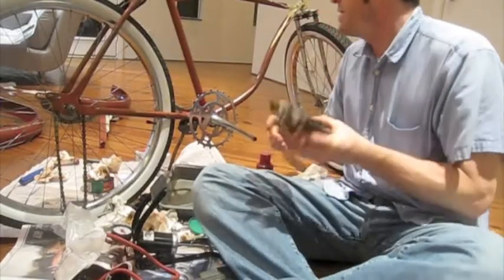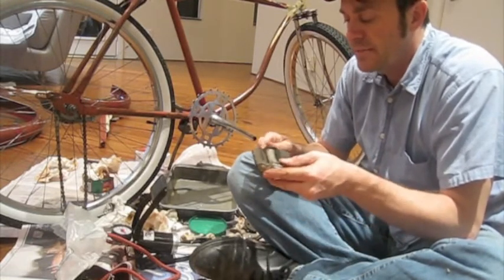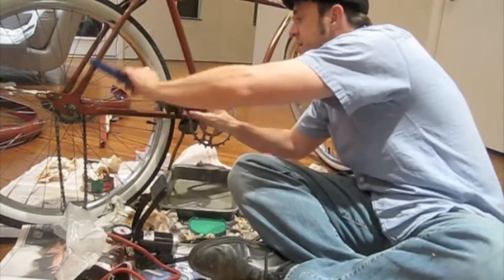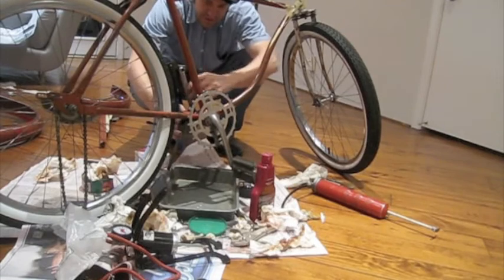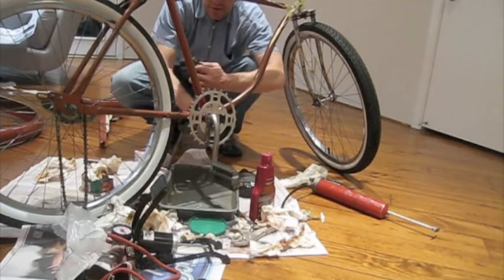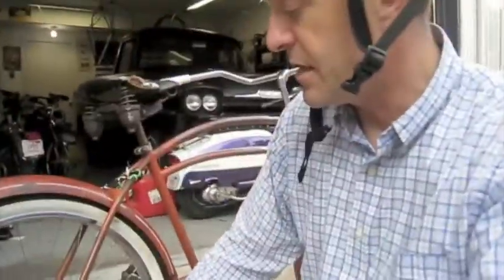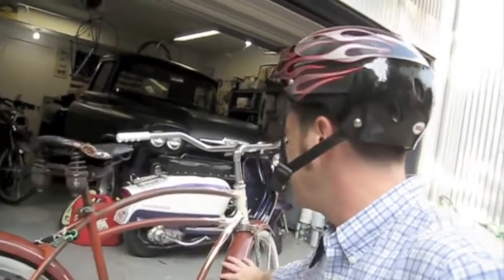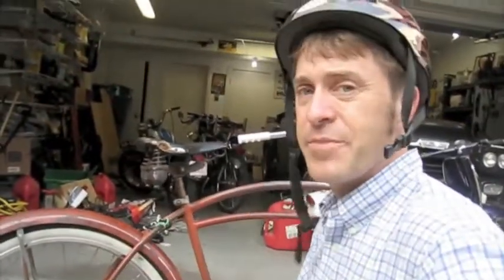Rollfast Part 11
Part eleven, the final installment, of my rebuild of a 1948 Rollfast vintage American cruiser bicycle.